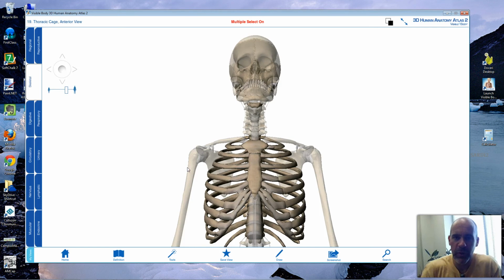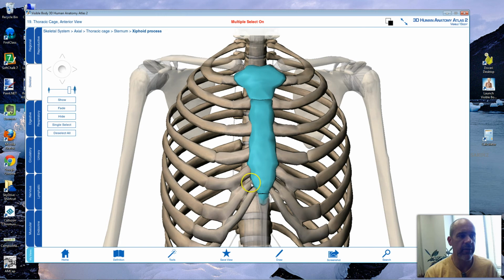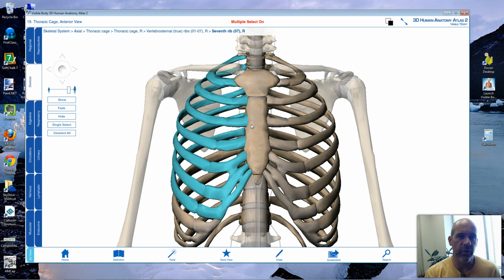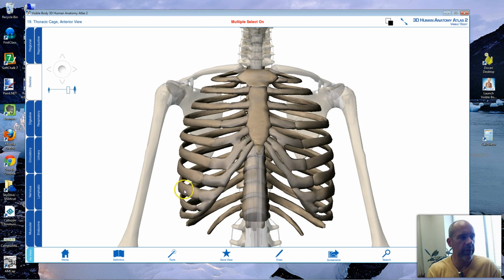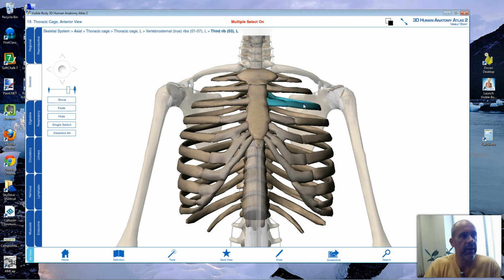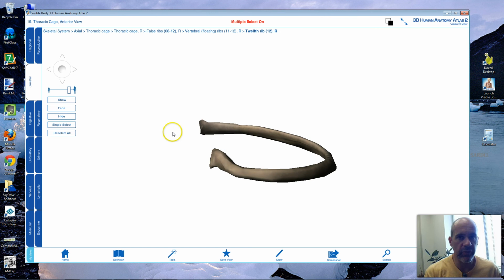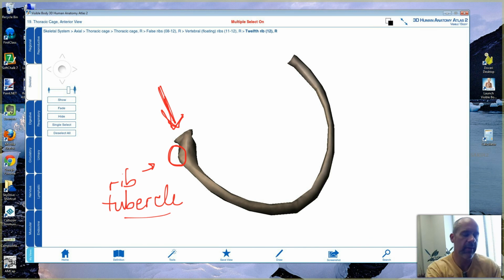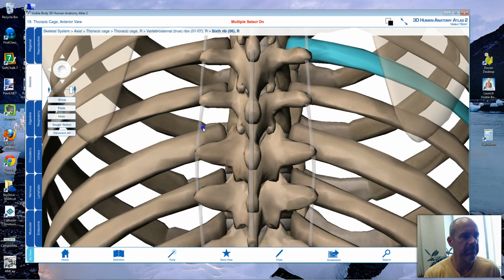BIO 201 - UNIT 3 ANATOMY - HYOID, STERNUM, AND RIBS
This video covers the hyoid bone, the sternum and its three regions, and the 12 pair of ribs and their associated features.